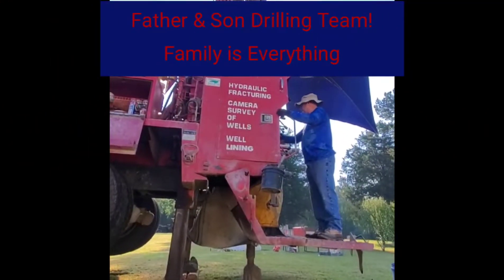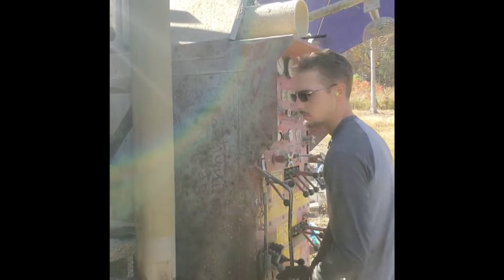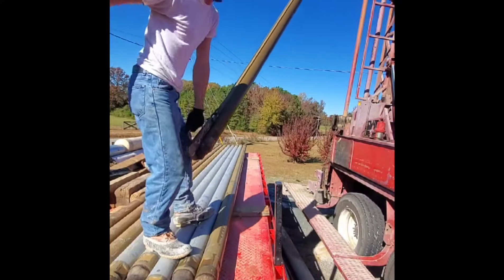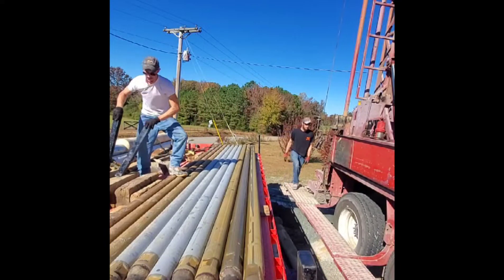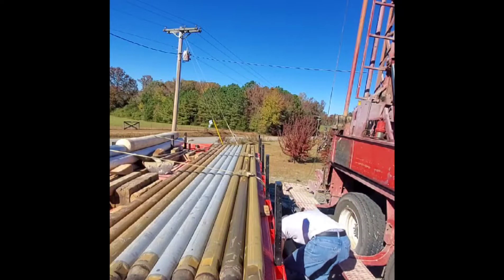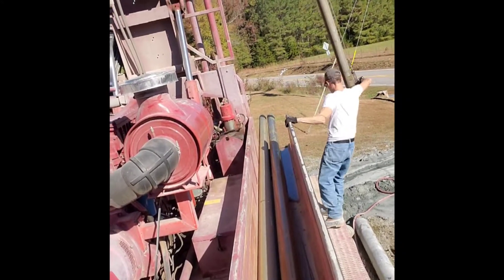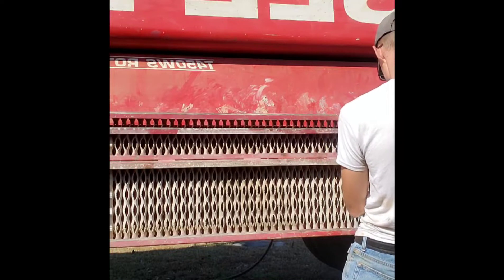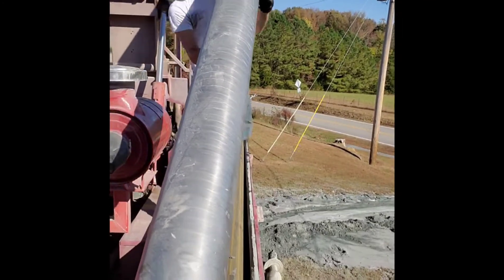An Older Video. Well Drilled to 600ft, the process of pulling out the drill rods.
Here's a 5 minute mash up of 2, 8HR days. Sorry about landscape footage, it was originally for &